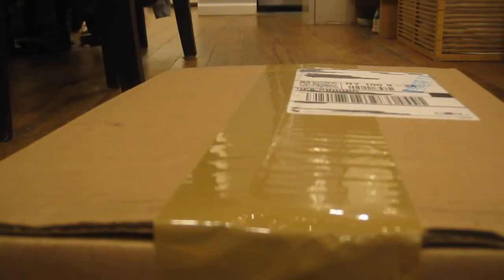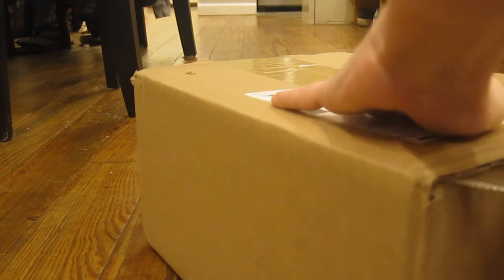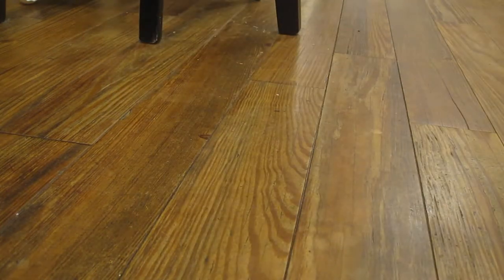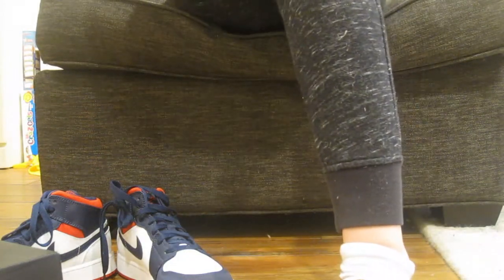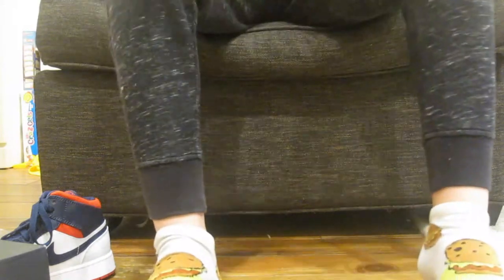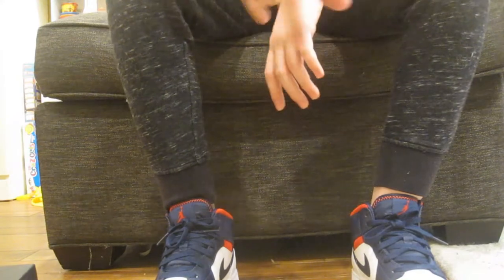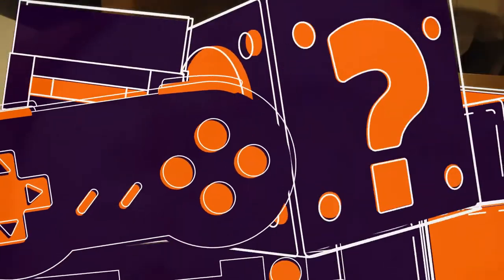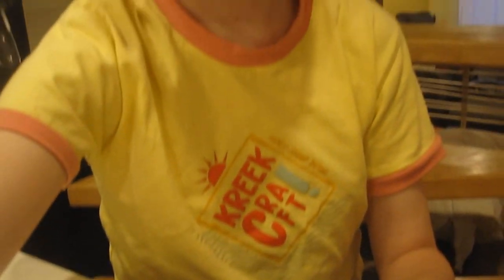Unboxing Air Jordans! i hope my friend wont get mad at me